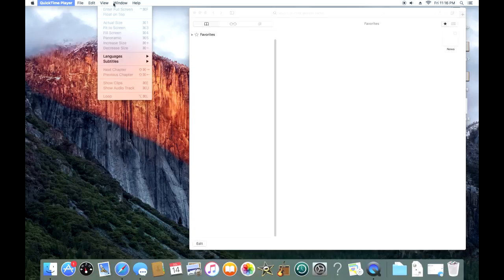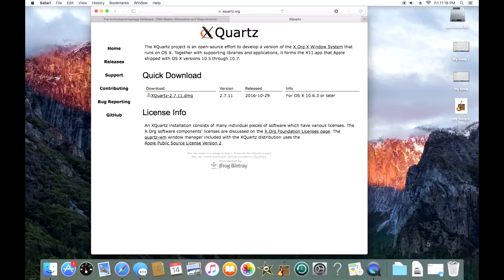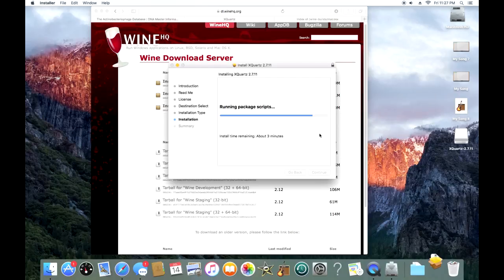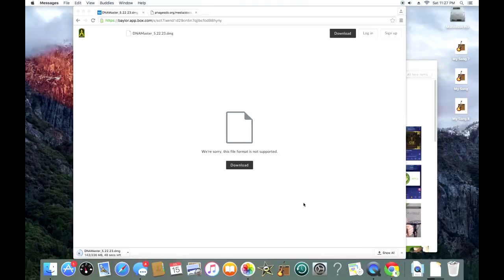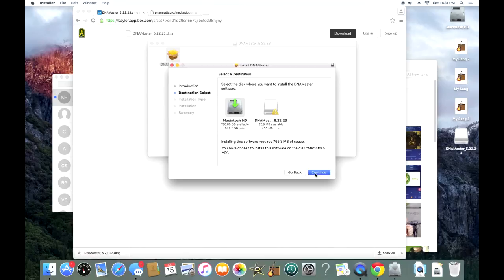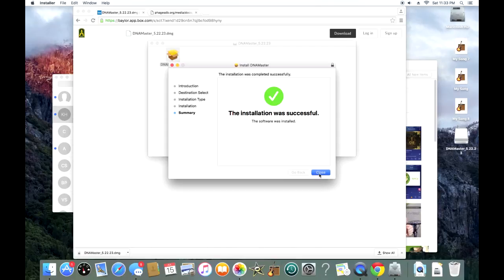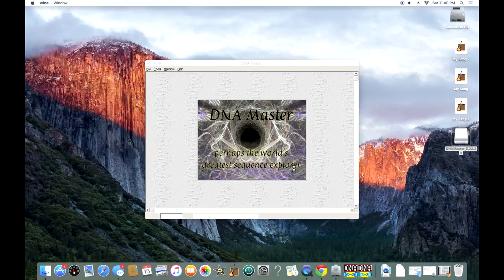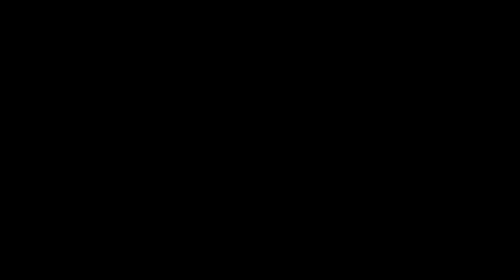How To Install DNA Master on Mac Computers!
In this tutorial, you will learn how to download and install DNA Master onto your Mac computer / machine. It is a much more complicated process than on a PC, unfortunately. However, you can still definitely use your Mac computer to annotate. See below for a step-by-step installation guide.

1. Make sure your Mac meets these requirements.
Mac OS X 10.5 or higher
Dual-core processor, 1.8 GHz (Intel-based Macs ONLY)
2 GB RAM
128 MB video memory
25 GB free hard-drive space
DVD drive
Internet connection
FULL ADMINISTRATOR RIGHTS*

2. Install XQuartz - This will allow you to run Wine on your Mac.

3. Install Wine - This will be the program that allows your Mac to run a PC program. Click the link below, and download "Installer for Wine Stable"

4. Download DNA Master - This is the program that will allow you to annotate your bacteriophage genome.

5. Open and run DNA Master.